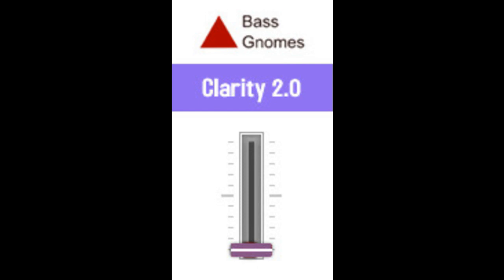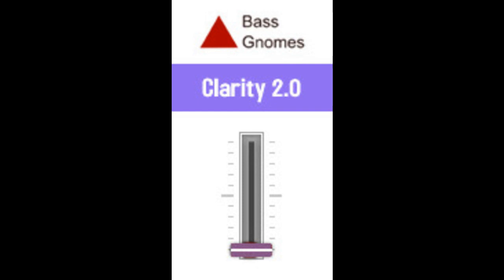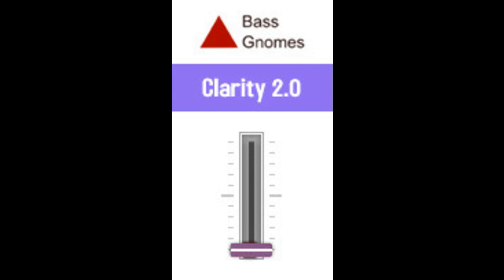Bass Gnomes releases Clarity 2.0 and Decentralized for Windows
Bass Gnomes has released Clarity 2.0 and Decentralized, two free plug-ins, for 64-bit Windows.

Clarity 2.0 is a rework of the original Clarity 32-bit. The additional options have been removed in favor of a more simple interface with better results.

Clarity is based on an effect caused by short millisecond delays chained and inverted against the original signal, which produces a high frequency stimulation as well as audible clarity improvement.

Decentralized is the result of an experiment done with some strange mid/side routing mixed with signal comparison and cancellation, and also an homage to Bitcoin and the decentralization movement. The result was surprisingly pleasant when use properly on either independent channels or even an entire mix. The stereo image is widened, but no delay is being used.

Bass Gnomes says:

    It's more than just boosting the side mix and I can't exactly explain what it's doing, and it can also create the effect of having no central point of sound when used properly.